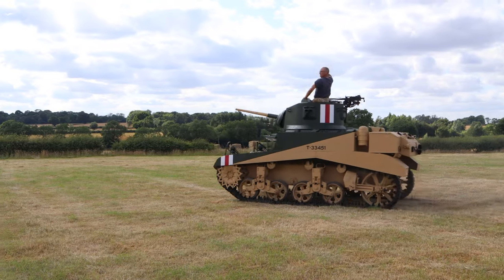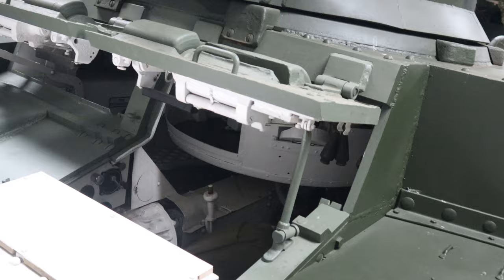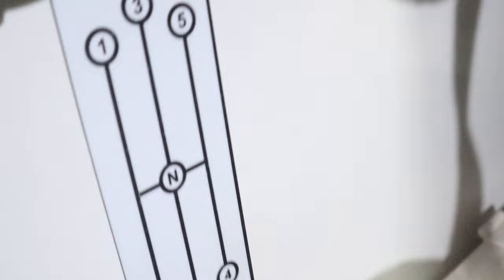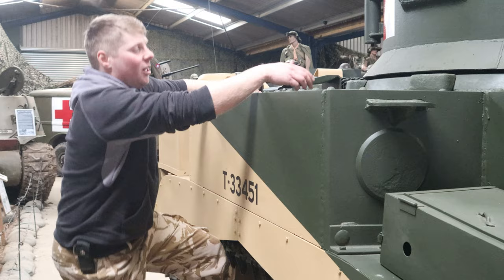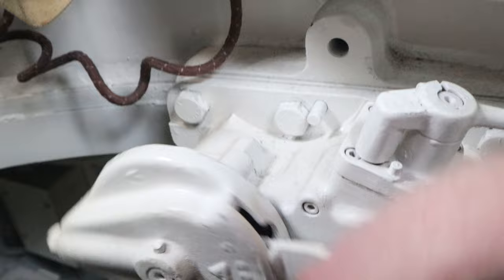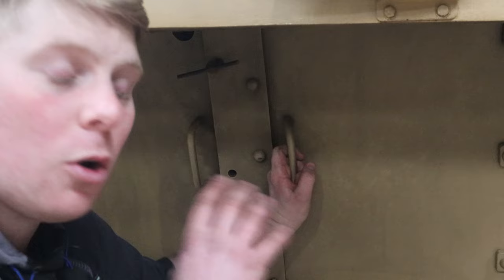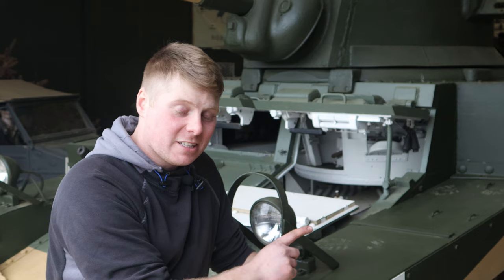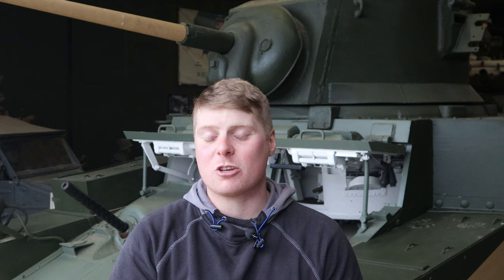Tank for sale! We are selling our WW2 M3A1 Stuart light tank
Welcome to our video about the M3A1 Stuart tank - a remarkable military vehicle that played an important role in World War 2. This light tank was named after Confederate General J.E.B. Stuart and was used by the US Army, British Army and other Allied forces during the war.

In this video, we'll take you on a tour of the M3A1 Stuart and explore its history, specifications, and unique features. We'll show you the tank's armor, weaponry, and mobility, and explain how it was used in combat.

You'll also get an inside look at the tank's restoration project, as our team of experts bring this historic vehicle back to life. From its vintage engine to its rugged exterior, the M3A1 Stuart is a true masterpiece of military engineering and design.

Whether you're a tank enthusiast, a military history buff, or simply curious about this fascinating machine, this video is a must-watch. So join us as we explore the world of the M3A1 Stuart tank, and discover why it remains an enduring symbol of American military prowess and courage.

Looking for a rare and historic military vehicle for sale? Look no further than this M3A1 Stuart light tank from World War 2! This collectible and armored vehicle is a must-have for any military history buffs, tank enthusiasts, or vintage tank collectors.

This particular tank has been carefully restored to its former glory, and is sure to turn heads at any tank showcase or museum exhibit. With its unique specs and military technology, it's a valuable addition to any collection.